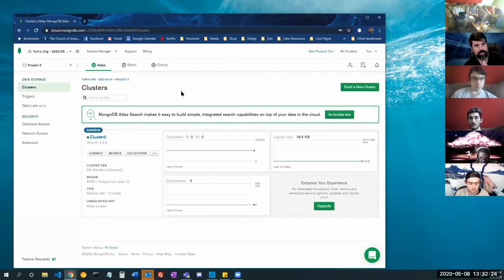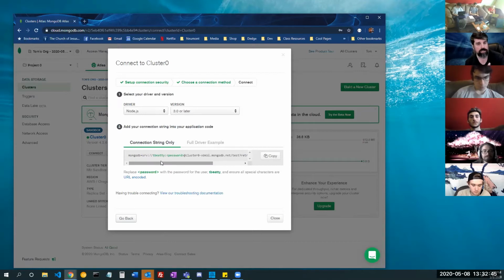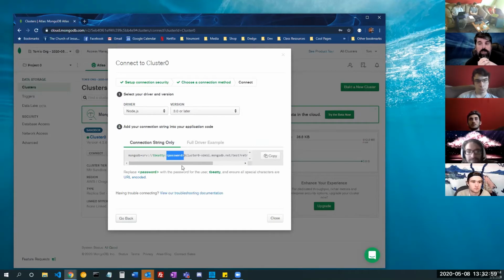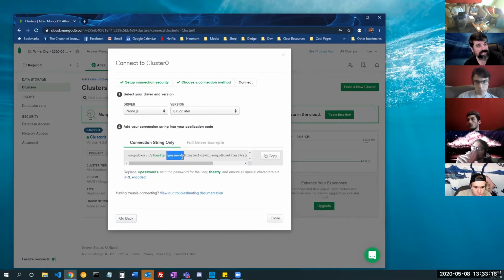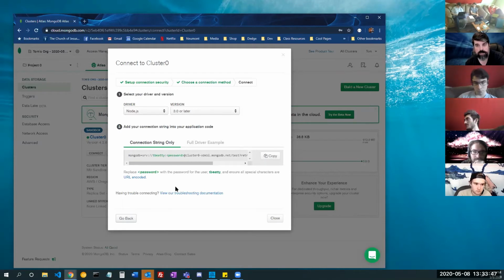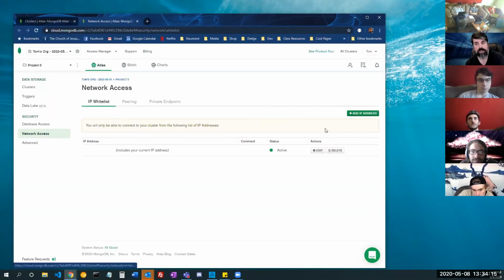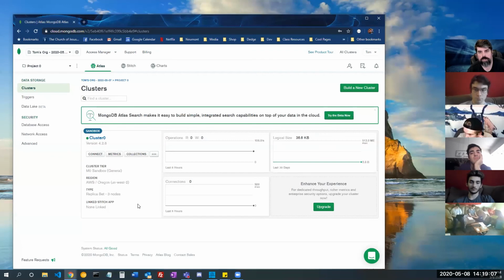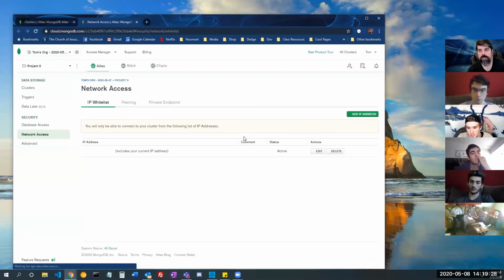interactive web dev 5-8-20 more on mongdb atlas